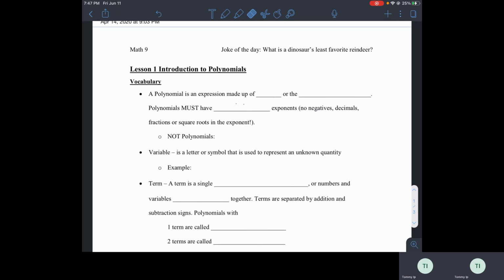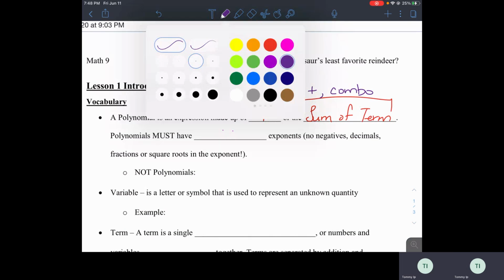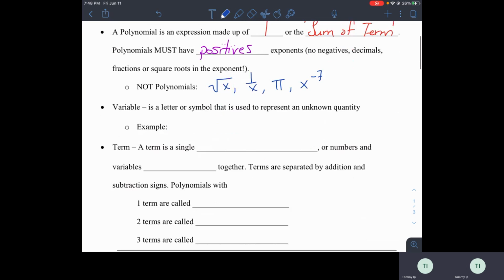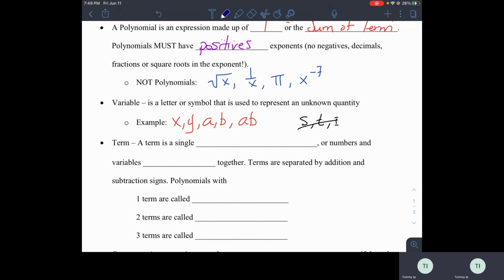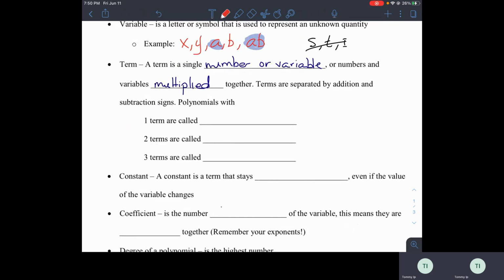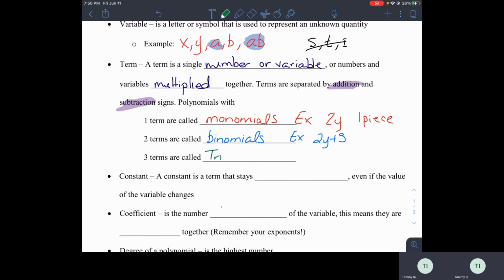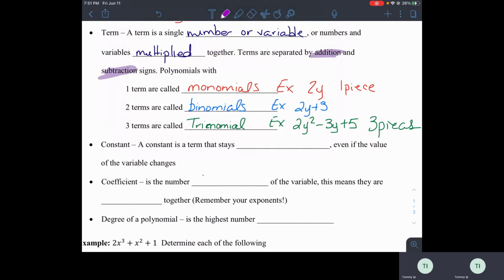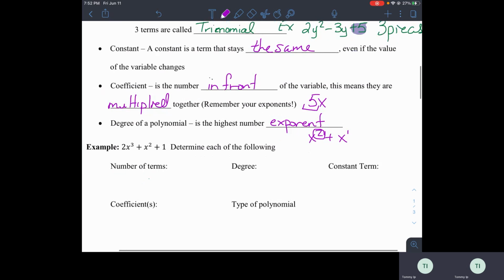Polynomials Introduction Lesson 1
Intro to Polynomials (Vocabulary and some Practice)